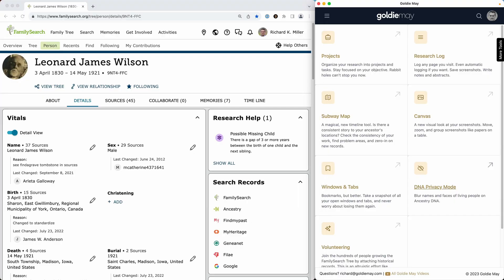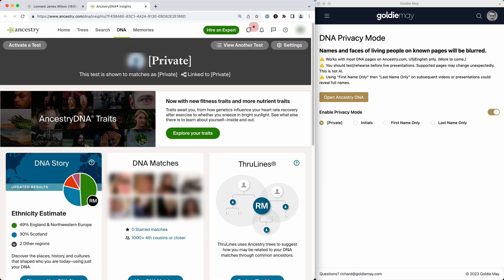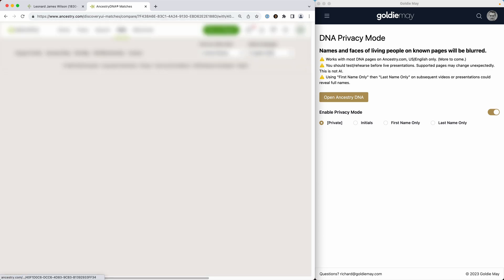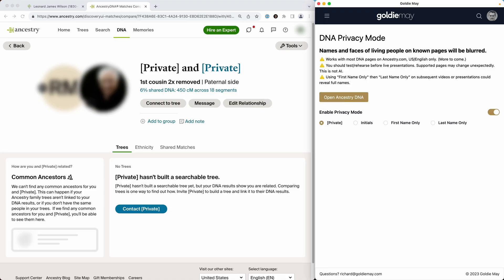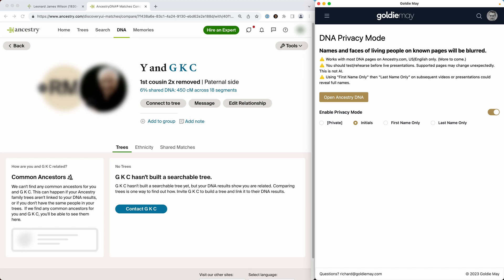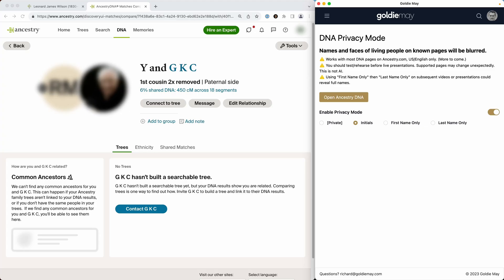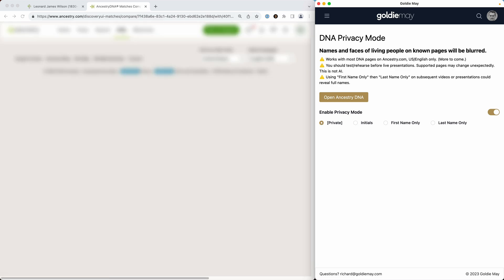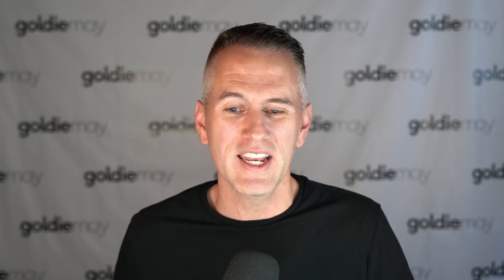Live blurring of DNA pages, a new feature for genetic genealogy educators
If you teach or present on DNA, you know the standard is to keep the identity of living individuals private. This means you may use a photo editing program to blur the screenshots in your presentations, which is tedious. This also means your students can't see live presentations, only screenshots and your description of how it works.

You can take screenshots directly from these blurred pages, create videos showing every step, or even present live. See it in action here.

Currently works with Ancestry.com DNA pages. MyHeritage DNA support is in progress. More to follow.